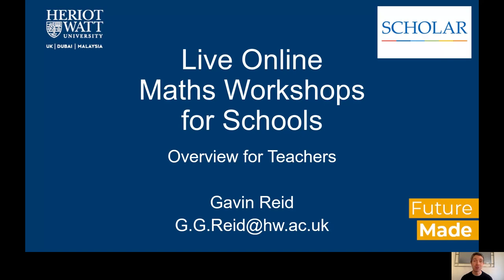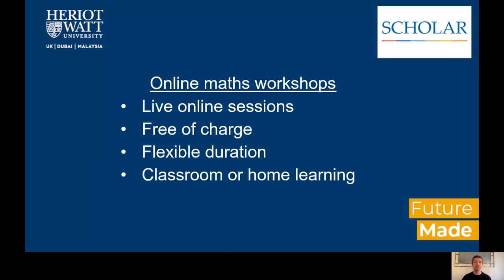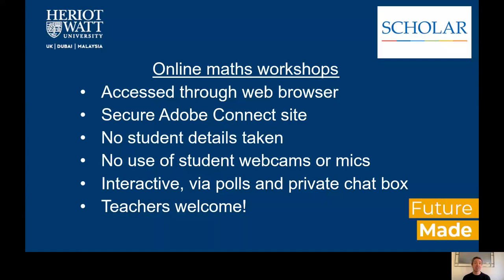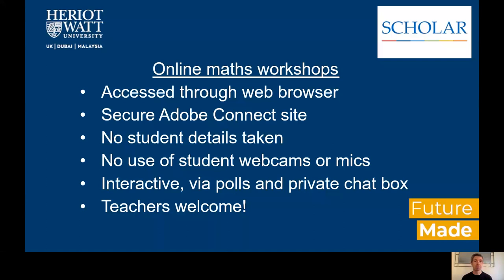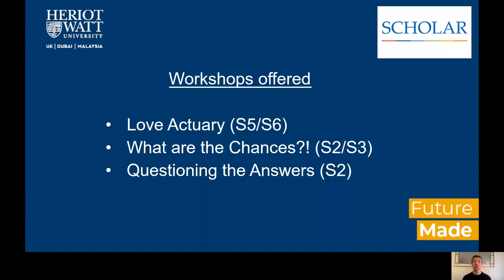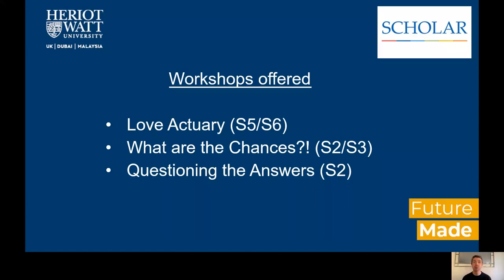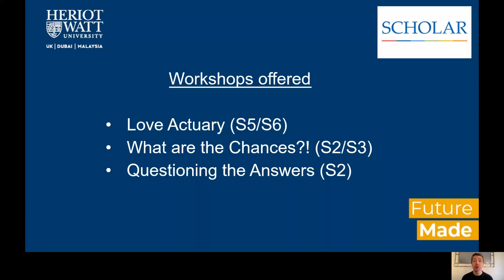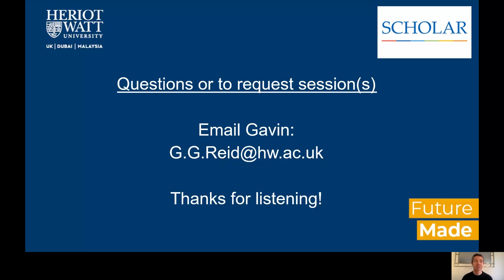Heriot Watt & SCHOLAR - Live Online Maths Workshops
This short video gives an overview of the online maths workshops offered by Heriot-Watt University and SCHOLAR to secondary school students.

The workshops currently available are:

Love Actuary (S5/S6)
In this interactive workshop, we explore how you can apply maths in the real world, in areas of finance and beyond, looking at the career of an actuary in managing risk to protect people and their money. You'll have the chance to try some typical calculations underlying an actuary's work, and we'll have a look at the risks involved in real life financial problems facing the world today. How much would you charge a top sportsman for insurance against the danger of injury? How can we help prepare financially to protect against climate change? It's all in a day's work for an actuary!

What are the chances?! (S2/S3)
In this interactive workshop, we explore how we can apply maths and probability to scientifically measure the chances of events happening, and how we can combine the probabilities of different events together. We'll also take a look at how we can use these ideas to solve an unusual mathematical conundrum called the Monty Hall Problem!

Questioning the Answers (S2)
In this interactive workshop, we explore the importance of looking at the information lurking behind the numbers when we draw conclusions, and how we might be able to carry out some approximations to fact-check the numbers we're presented with. How many pizzas do people in Scotland eat every day? Is it possible to say the alphabet 300 times in 10 minutes? Let's see if we can work it out!